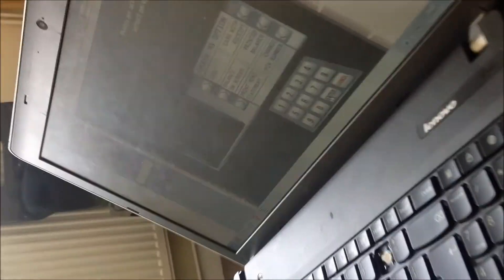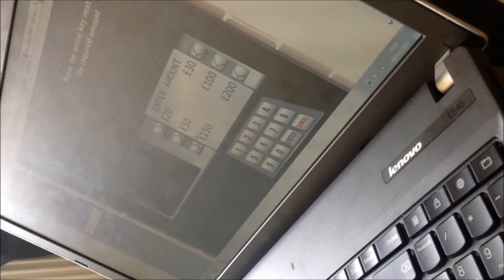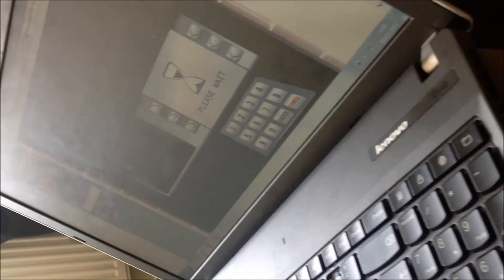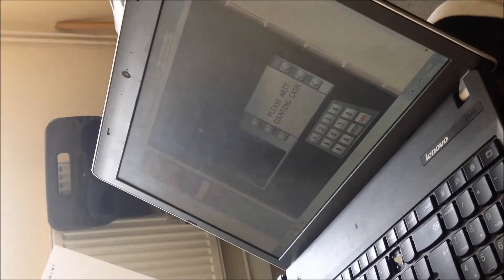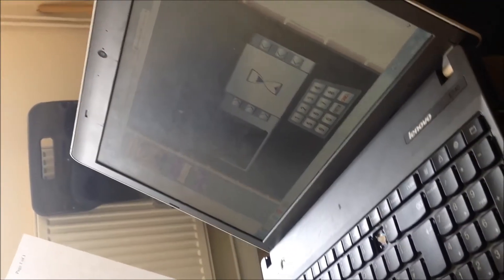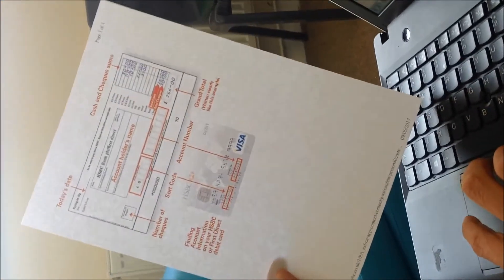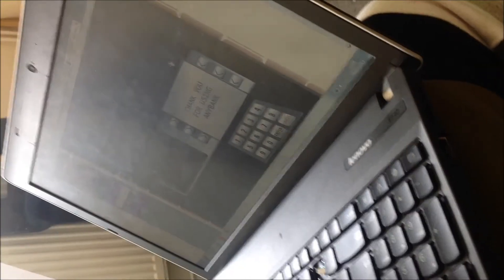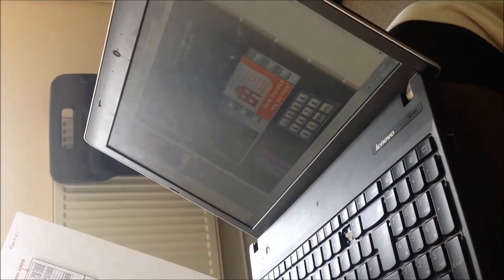Step-by-Step Guide Of How To Use A Cash Machine By Krishen and Mumtaz (Heart Of Birmingham Students)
How to use a Cash Machine By 2 Heart of Birmingham College Students